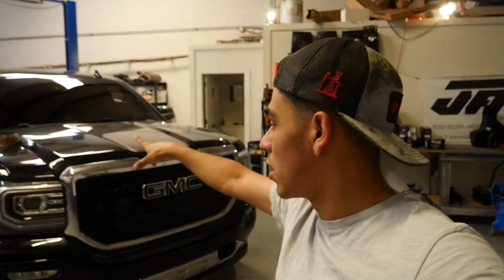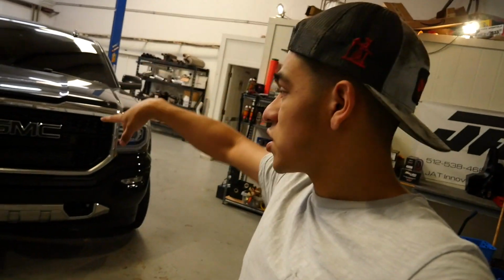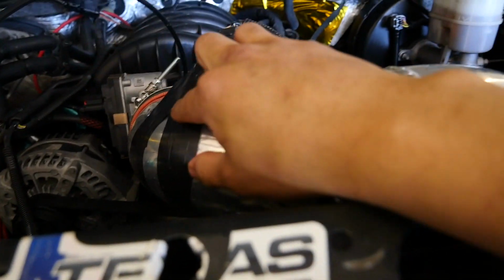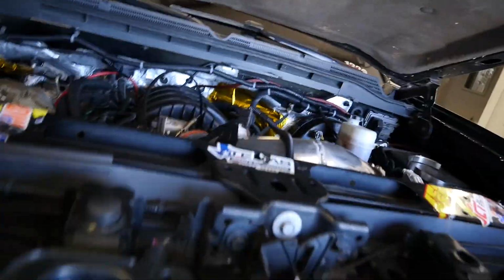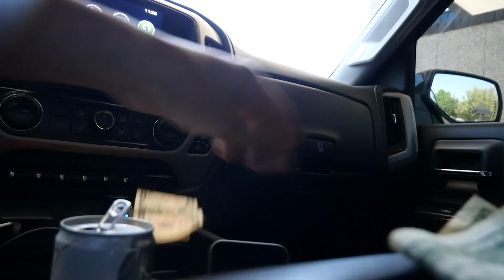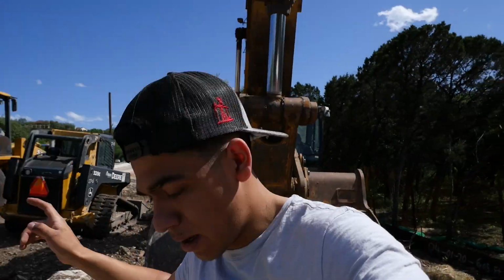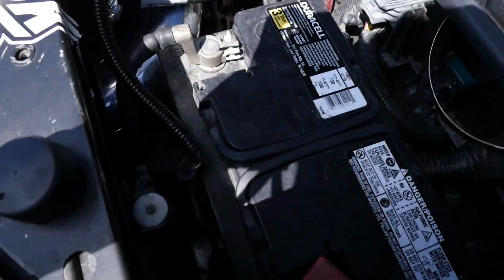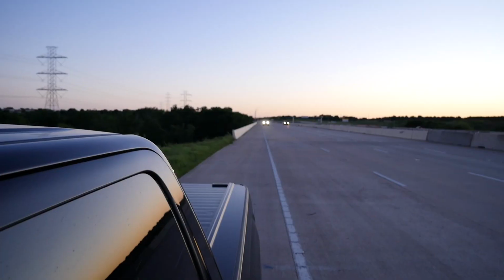I ran out of gas while driving my Turbo GMC Denali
I washed my gmc denali and filled up with 93 octane and drove it all day to see how it reacts to normal driving conditions to work the bugs out of it. I ended up out of gas on the side of the toll road! My friends came to deliver me fuel and then my camera died.. The truck is near complete i just need to reweld the maf sensor, put new o2s, put on the front street tires, and install a hell cat fuel pump and it should be ready for some real pulls!

JAT INNOVATIONS AND PERFORMANCE
@jatinnovations on Instagram
@jatinnovations on facebook
Category